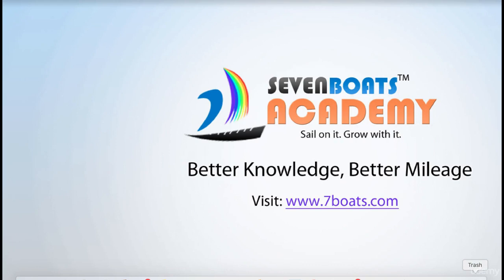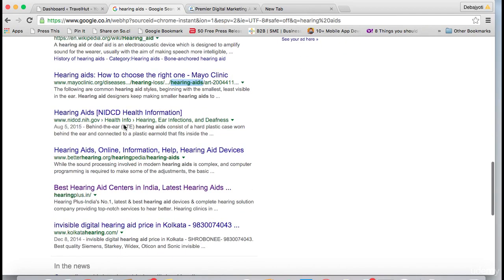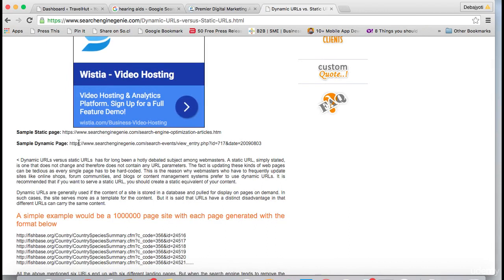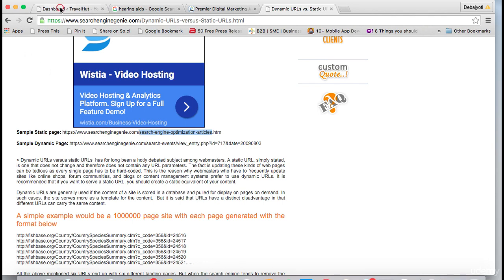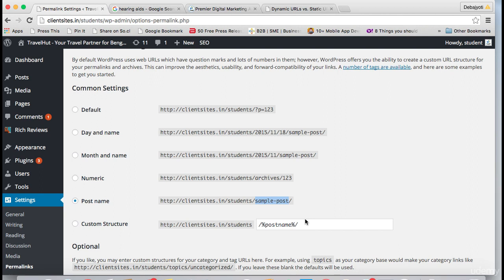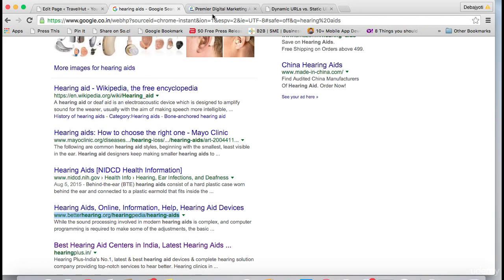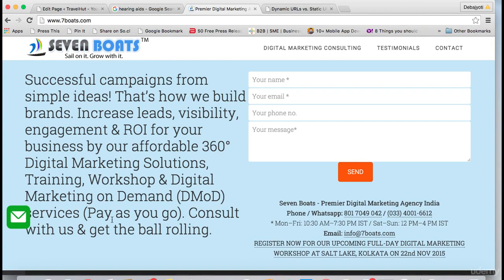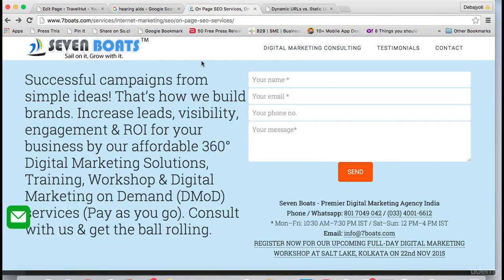16. What is permalink url or slug